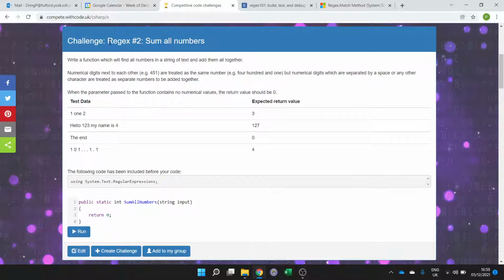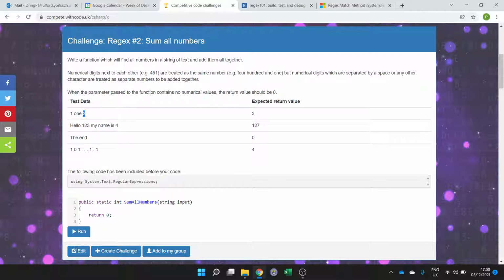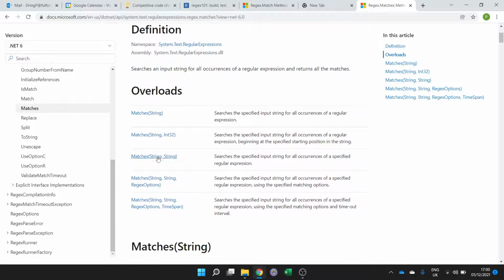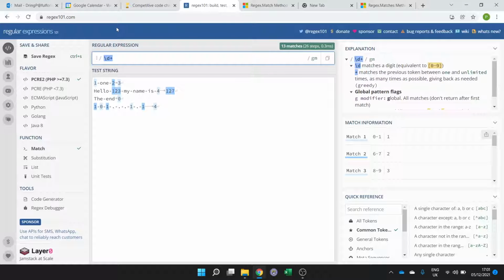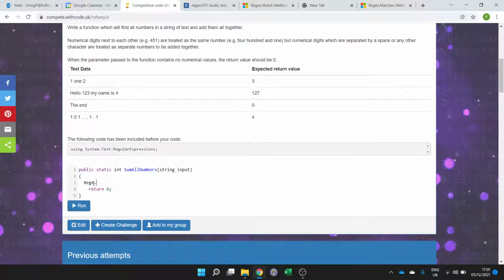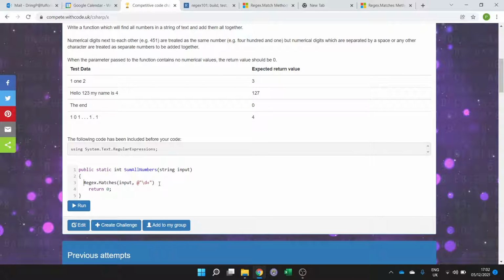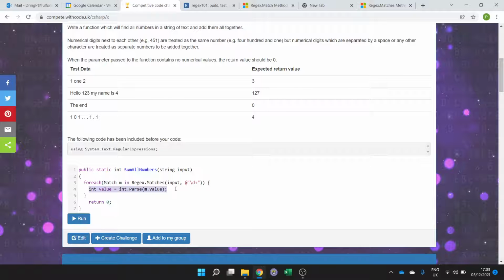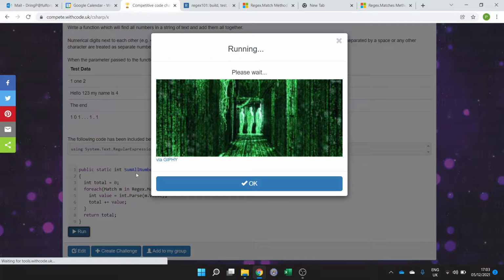C# Support Video: Regex #2: Sum all numbers